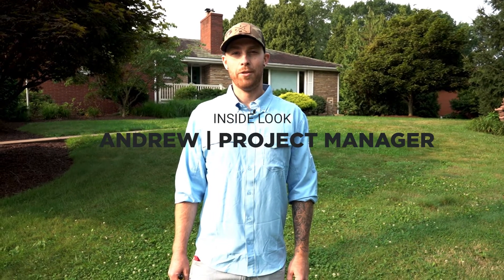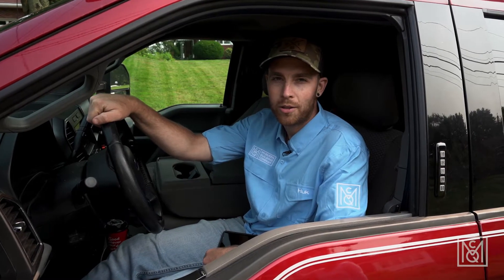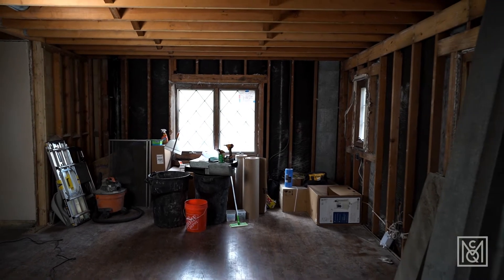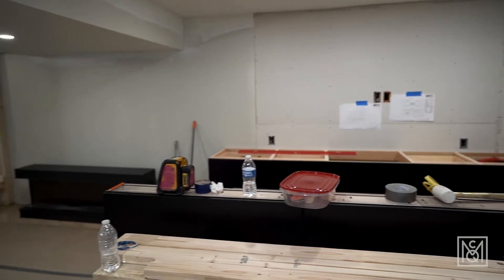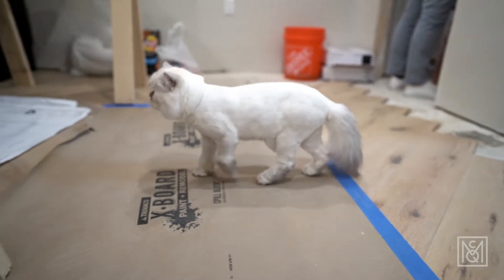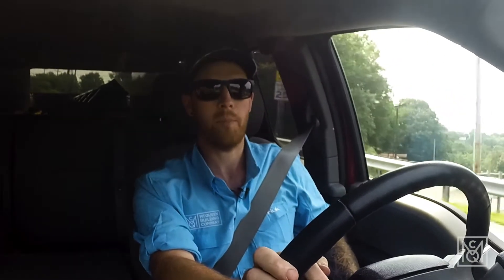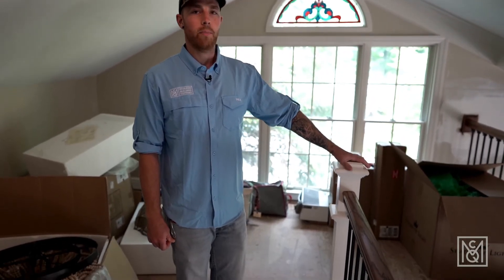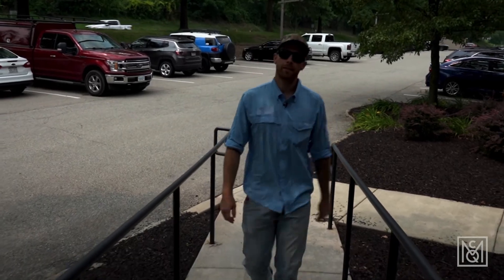A Day in the Life of Andrew, Project Manager at McQueen Building Company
Follow Andrew, one of our Project Managers, as he takes you along for the ride on a few of our recent McQueen Building Company design + build projects. If you're looking to redesign an area of your home or are even starting a new build, be sure to reach out to our team through the contact form on our